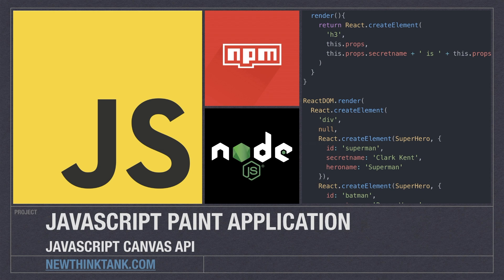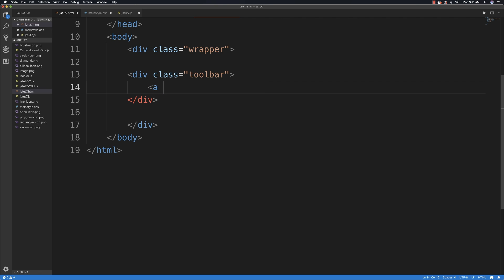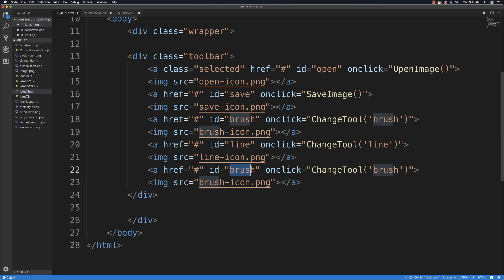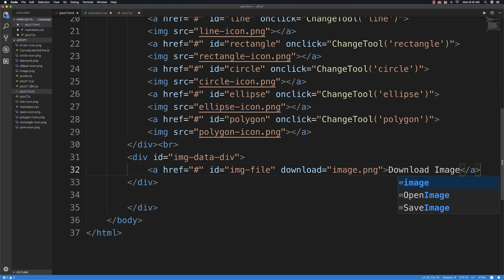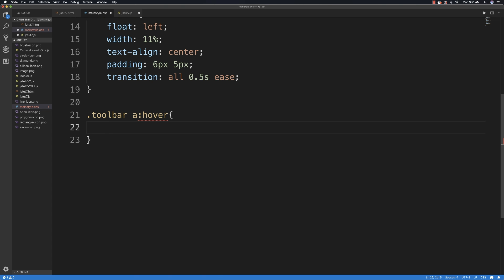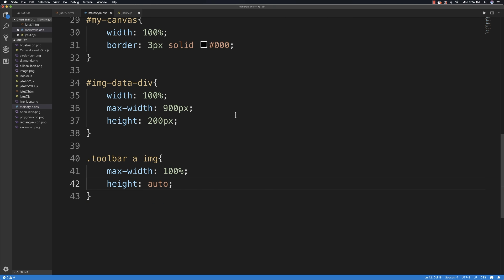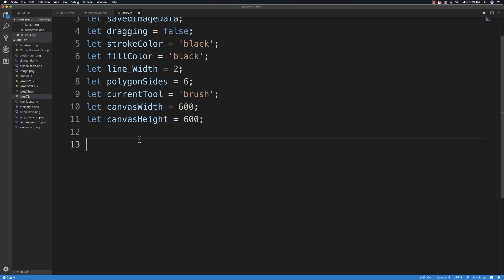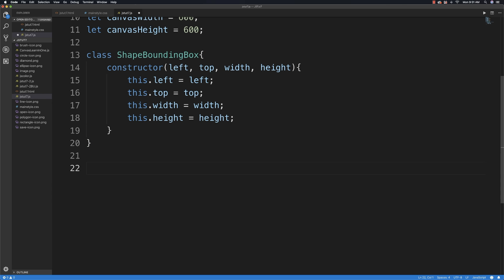JavaScript Tutorial 7 Paint App Canvas API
In this tutorial I start creating a JavaScript Paint Application while exploring all that is possible with the JavaScript Canvas API. We'll create a paint app that allows for Opening, Saving and the use of Brushes, Lines, Rectangles, Circles, Ellipses and Polygons. Each tool will work with the rubber band effect like other advanced paint apps.

I will add on to this series if you guys want me to. If this series averages 10,000 views I will continue adding functionality.

RELATED TUTORIALS

vsolutions.be